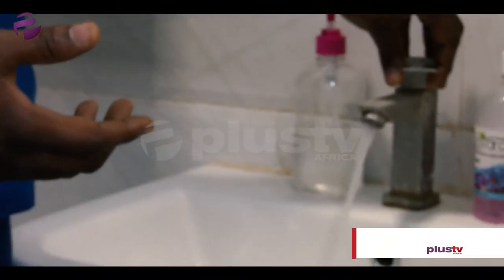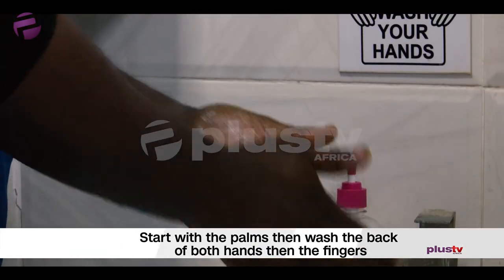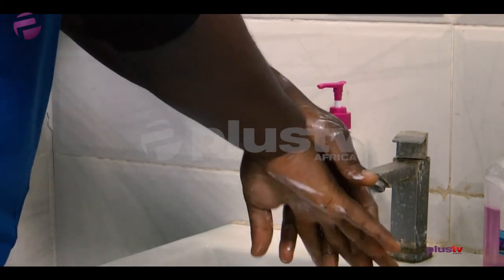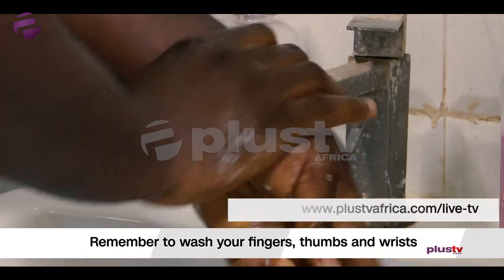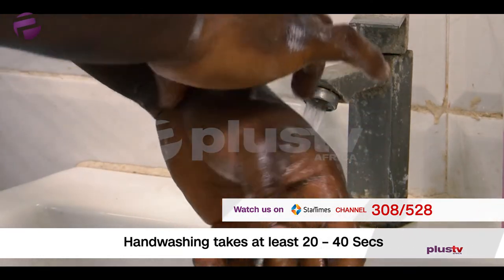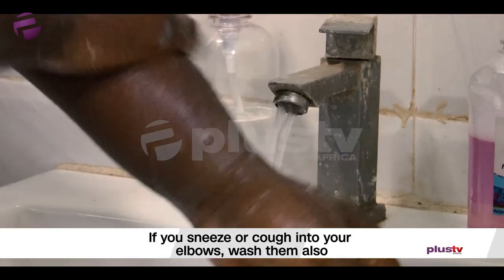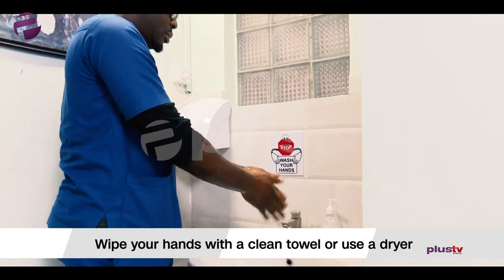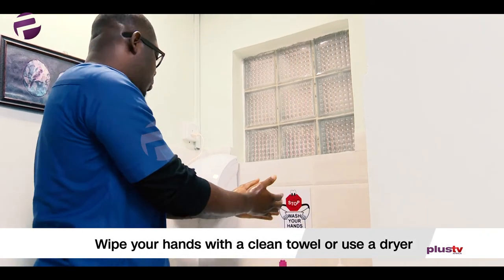Preventing Coronavirus - Hand Wash Safety Tips For You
Coronavirus Safety Tips For You. With the outbreak of the global outbreak, it is important to stay safe and sensitized.
Dr. Okafor, Medical Practitioner, educates us on how to properly wash our hands.